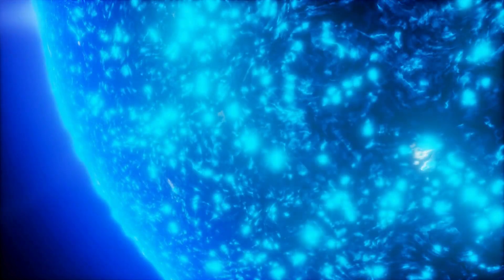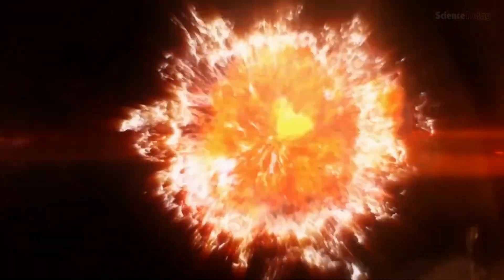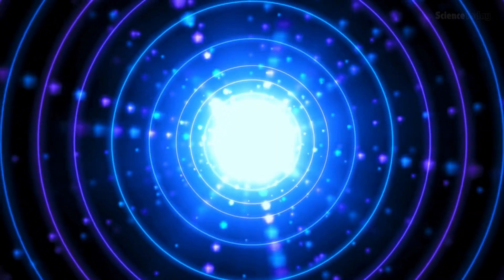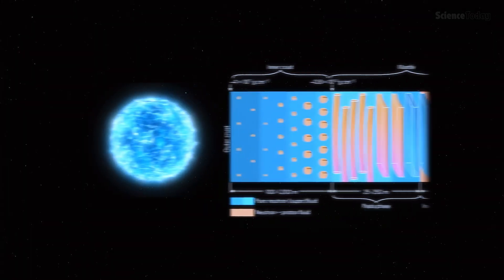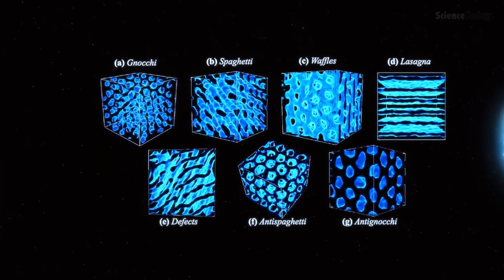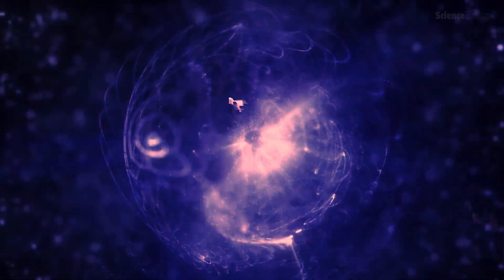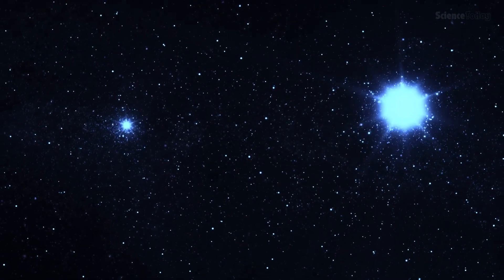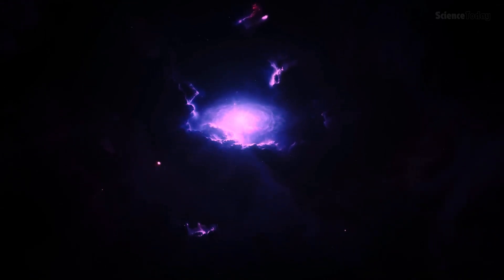The STAR That Could Change Everything About Our Universe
Quark stars, the mysterious and hypothetical cousins of neutron stars, could hold the secrets to the universe’s most exotic and dangerous phenomena. These ultra-dense objects may harbor quark-gluon plasma or even strange matter, a substance theorized to transform the very fabric of the cosmos. In this video, we’ll uncover how quark stars form, their relationship with neutron stars, and the terrifying potential of strange matter. Are quark stars the most dangerous objects in the universe?

► Follow ScienceToday:
We want to extend our heartfelt gratitude to the esteemed owners of the materials featured in this video. Your contributions have made this content possible!